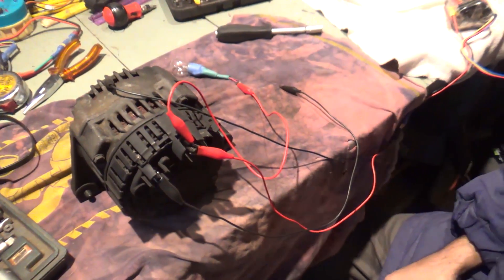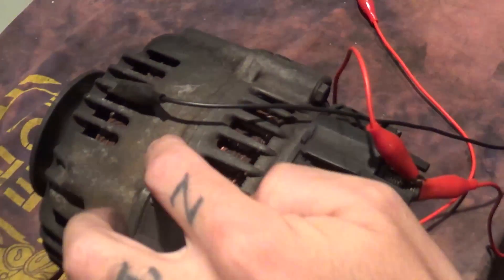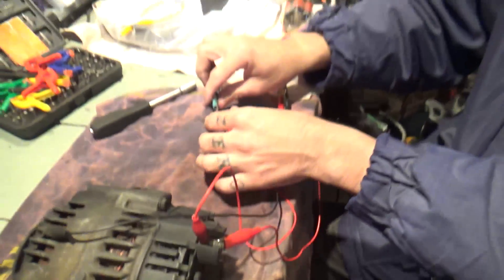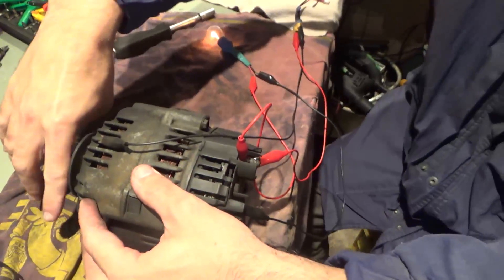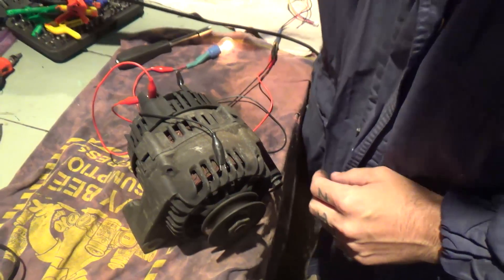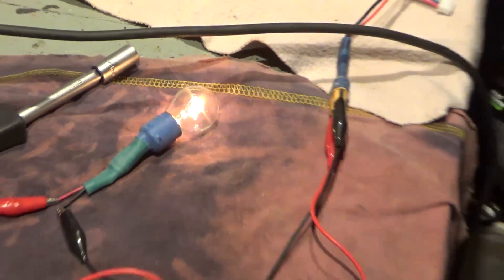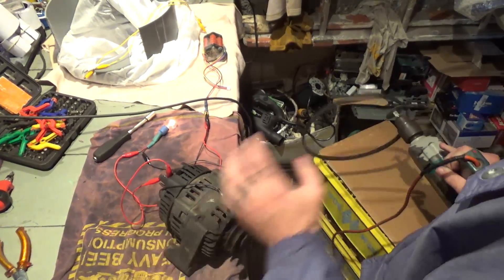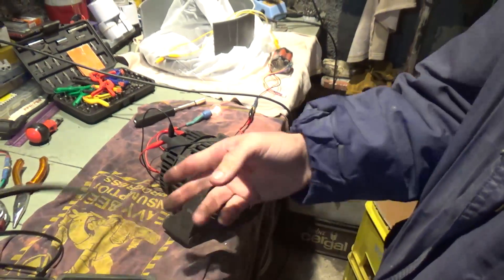How NOT to test a car alternator !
Testing a car alternator on the bench, might become tricky if you make the same mistake i did here ;(
When i did this test the power source i used to rotate the alternator was not rotating fast enough for it to work properly, so i was induced into error thinking the thing was broken when actually it was ok...Hope this prevents you from making the same mistake i did (i used a rubber belt from my drill to the pulley wich was not giving me enough rotating speed) ;(
Make sure to check my other video where i show you how to make this test correctly...